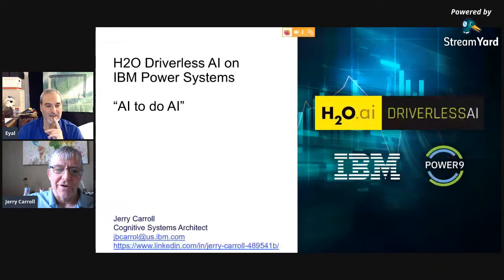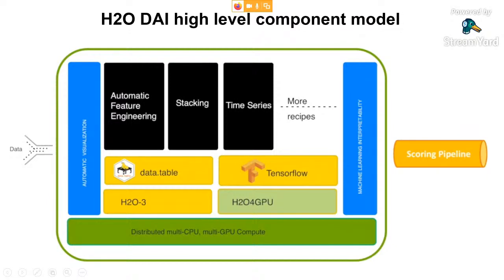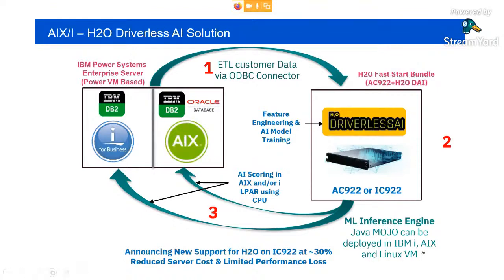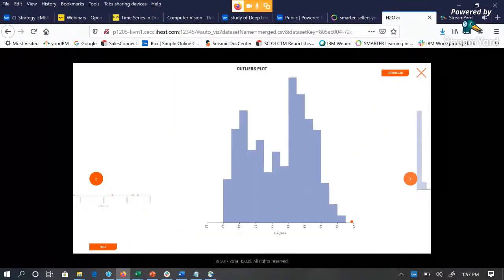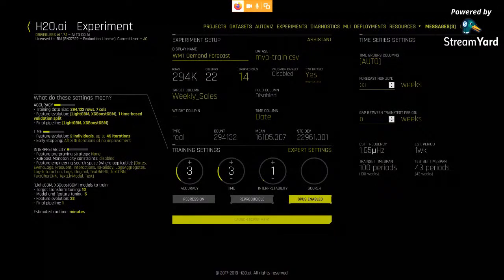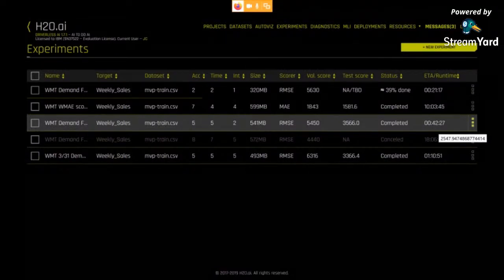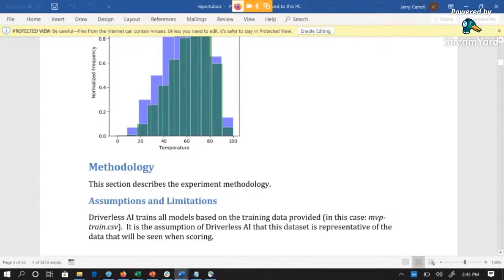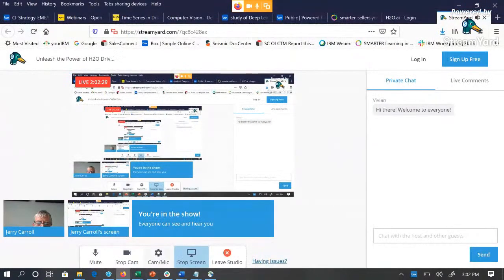Unleash the Power of H2O Driverless AI with IBM Power Systems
Speaker: Jerry Carroll, IBM

H2O Driverless AI is Automatic Machine Learning software for the Enterprise. It automates feature engineering, model building, visualization and interpretability, and removes many of the significant barriers that prevent organizations from adopting machine learning, performing the function of an expert data scientist and adding more power to both novice and expert teams. H2O Driverless AI codifies the know-how and techniques of expert data scientists in an easy to use application that scales your data science efforts, thereby making AI accessible for all.

Together let’s discover what IBM and H2O’s partnership has to offer and experience a demonstration of how H2O Driverless AI lowers the barriers to entry to AI while leveraging IBM’s NVIDIA GPU-enabled Power Systems for unmatched performance. Let’s learn why and how H2O Driverless AI empowers both aspiring and expert data scientists through an example of H2O Driverless AI and IBM Power Systems in action utilizing Walmart store data from Kaggle to make time series predictions of future sales.